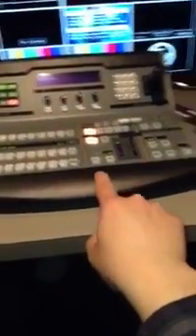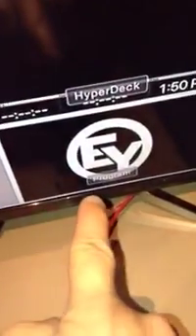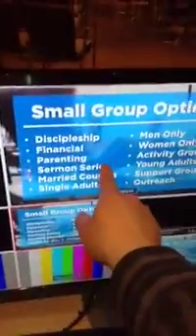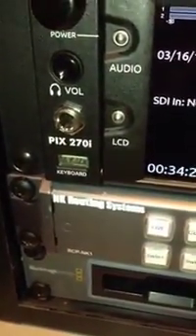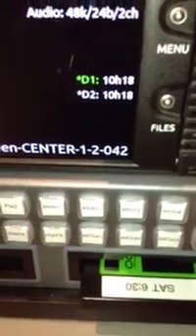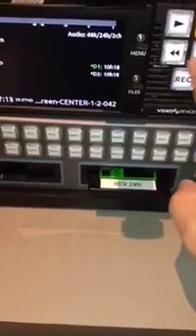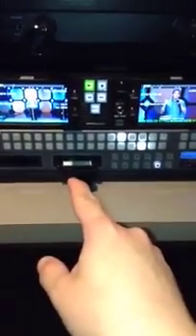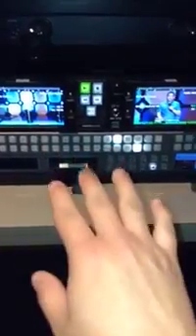Master Class video recording in fireside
Master Class on recording video and playback in Fireside